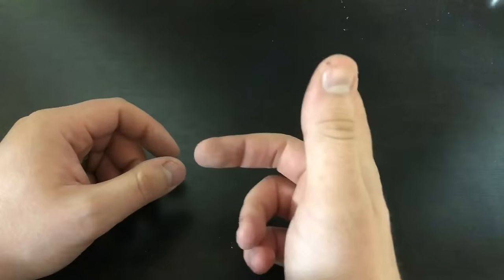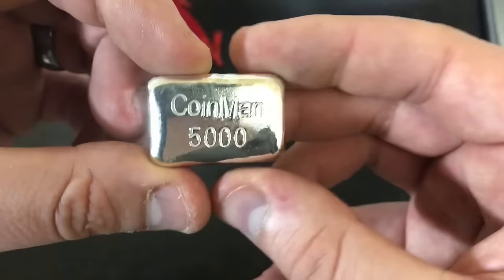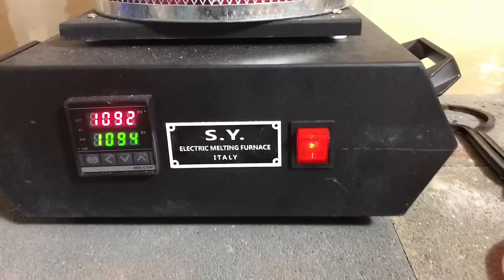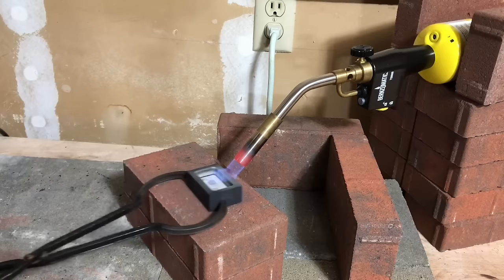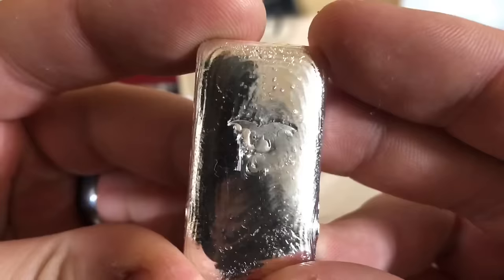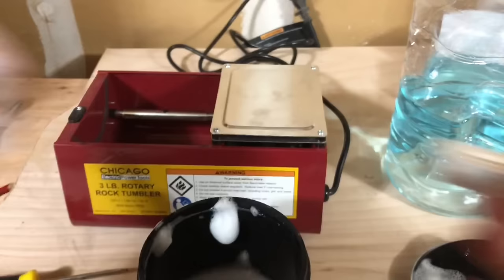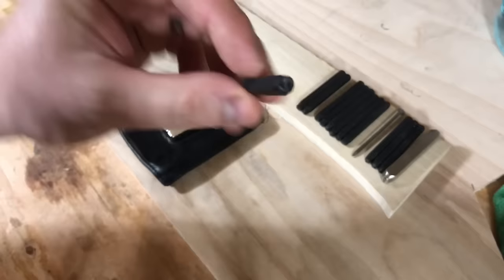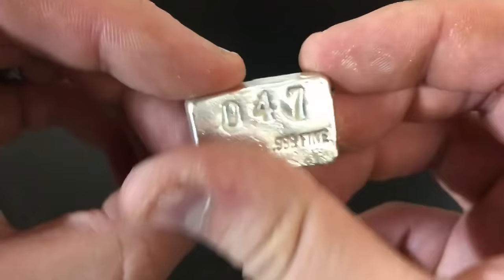How to Make a Silver Bar (No Step Skipped)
In this video I show you all of the steps to make a silver bar. I show the entire process with no step skipped. If you are wanting to get into silver pouring then this is the video for you! I have been making silver bars for a while now and the process that I use is as follows:

1. Melt the silver with electric furnace
2. Heat graphite mold with map gas torch
3. Blow flame continuously over the mold
4. Pour silver into graphite mold
5. Quench silver in water
6. place first logo stamp on silver bar
7. tumble silver in rock tumbler with stainless steel shot and shinebright solution for 1 hour
8. Stamp remaining stamps on back of silver bar
9. Enjoy Silver Bar for years to come!

I hope this video can help someone to be able to make their own silver bars. Because I show the entire process of how to make a hand poured silver bar this video is longer than my normal videos. I do have other videos showing how to pour silver bars, but in them I do not show the all of the steps. This is a complete video showing literally every step of the way on how to make a silver bar. I do make silver bars and sell them so if you want me to make one for you or if you want more information on how to make your own silver bars then shoot me and email or check out my website.

S. Dragons